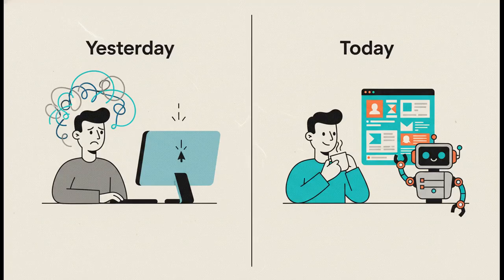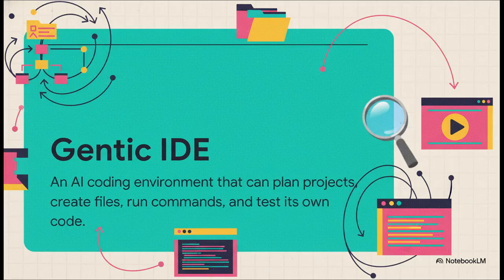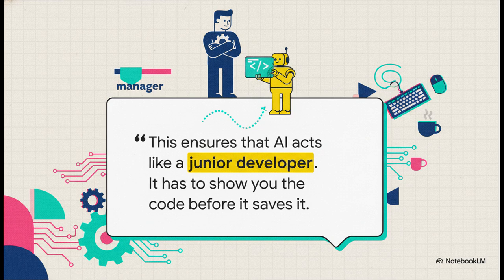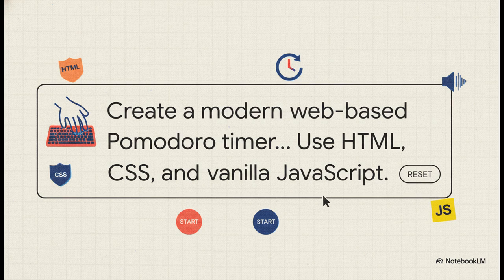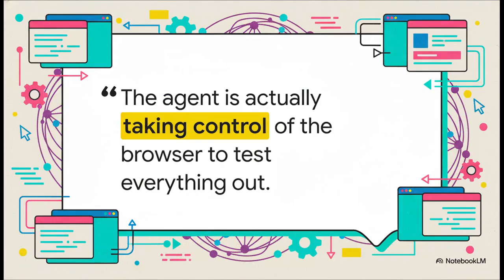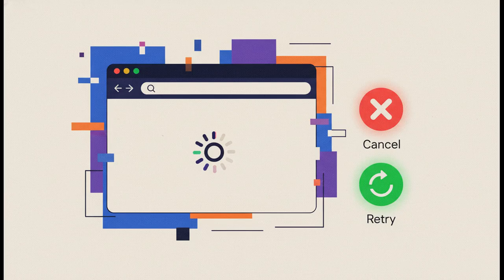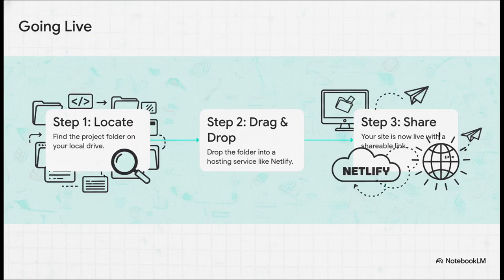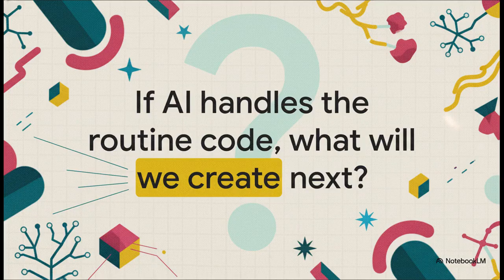How to Use Google Antigravity: Beginner’s Guide to Agentic AI Coding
Stop staring at a blank cursor and start building. In this video, we dive into Google Anti-gravity, the new "Agentic IDE" that plans projects, writes code, and even tests it for you. Even if you have never written a line of code or feel intimidated by AI agents, this step-by-step guide will show you how to build and deploy a fully functional web app.
Today, we are building a custom Pomodoro Timer using the Gemini 3 Pro model. You will act as the project manager while the AI acts as your "junior developer," writing the HTML, CSS, and JavaScript to your exact specifications.
In this tutorial, you will learn:
Installation & Setup: How to get Anti-gravity running on Windows, Mac, or Linux (Free for individual use as of early 2026).
Critical Safety Settings: How to configure "Review Policy" and "Auto Execution" so the AI always asks for permission before modifying files.
Prompting the Agent: How to ask for specific features like countdowns, sound effects, and custom inputs.
AI Browser Testing: Watch the agent magically take control of your browser to test and fix its own code.
Deployment: How to locate your local project files and drag them to Netlify to host your app online for free.